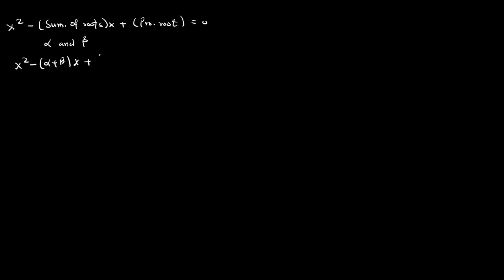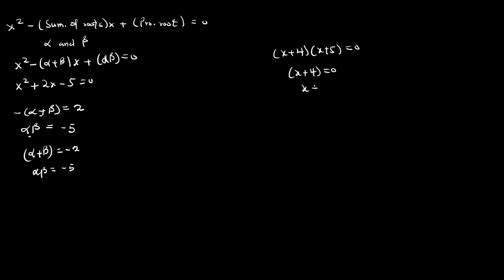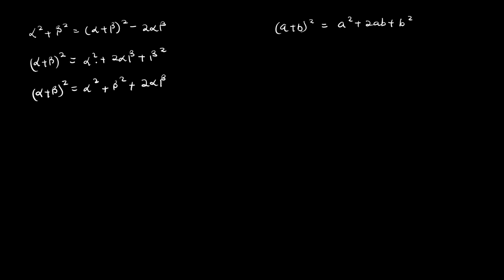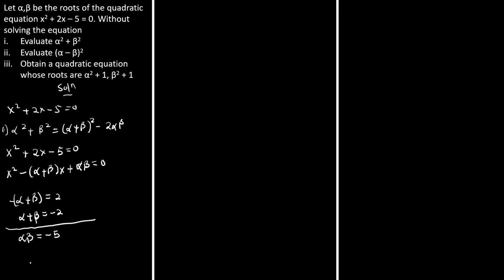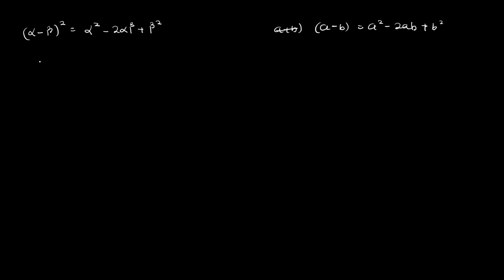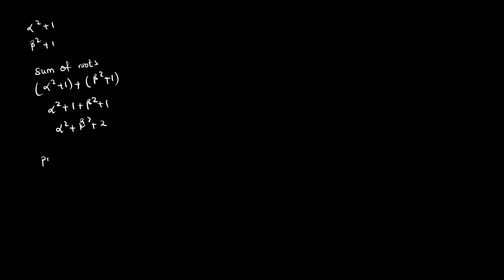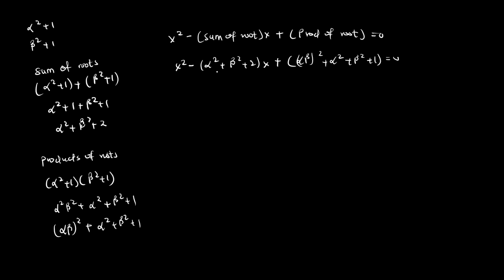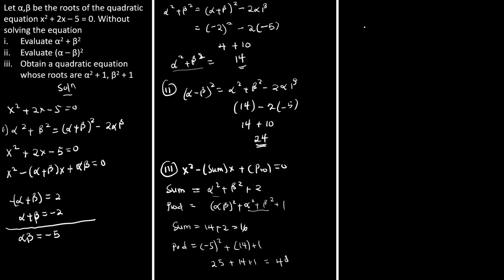Alpha and Beta roots. Emaths WASSCE passco solved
MASTERING ROOTS OF QUADRATIC EQUATIONS! Step-by-Step Solution | Wassce Exam Prep

I just solved a set of quadratic equation questions and I'm excited to share my thought process with you! Get ready to conquer roots of quadratic equations!

Watch and learn how to:

Define and identify the roots of a quadratic equation
Use the quadratic formula to find the roots
Solve quadratic equations with different types of roots (real, complex, equal)
Apply quadratic equations to solve real-world problems

This video is perfect for Wassce Maths students who want to improve their understanding of quadratic equations and prepare for their exams.

I'll be posting regular videos with solutions to Wassce Maths questions, as well as other study tips and resources.

Do you have any questions or need further clarification on any of the steps?